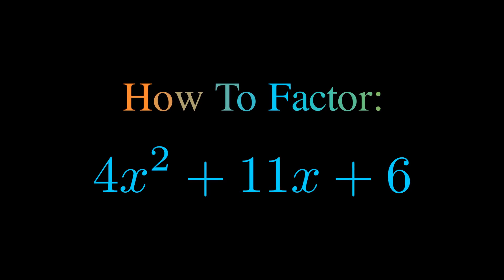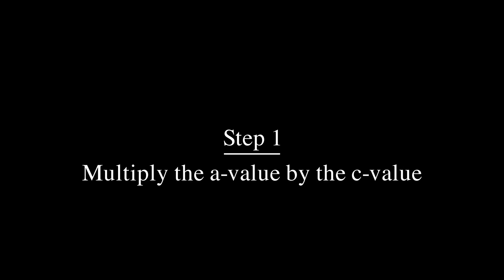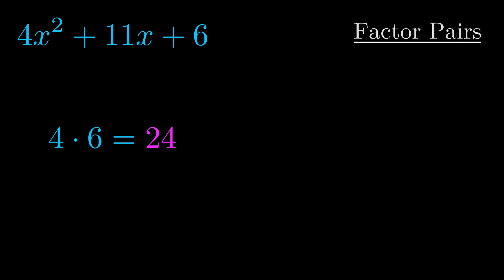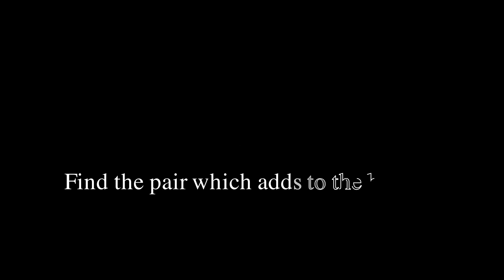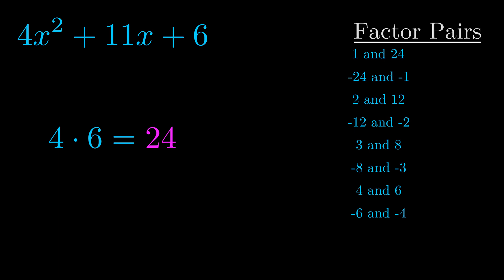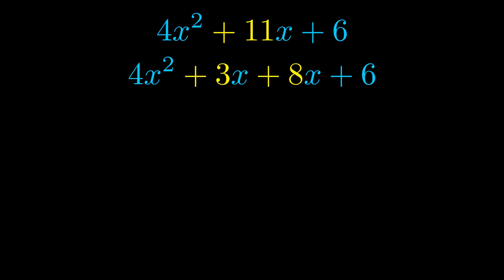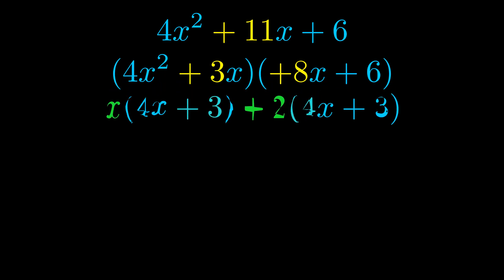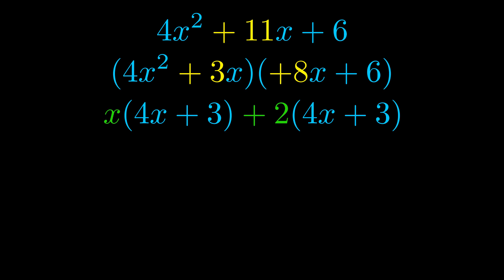Factor 4x^2 + 11x + 6